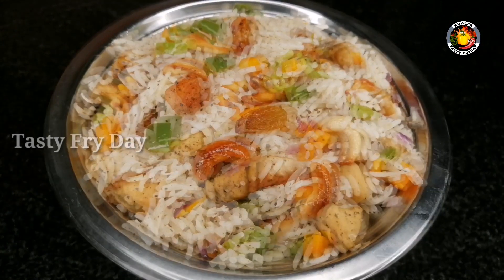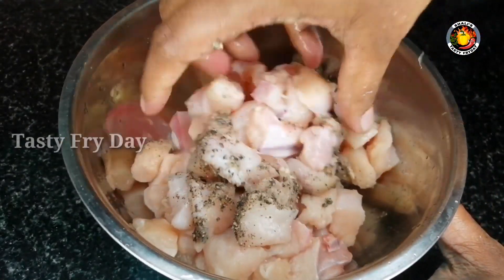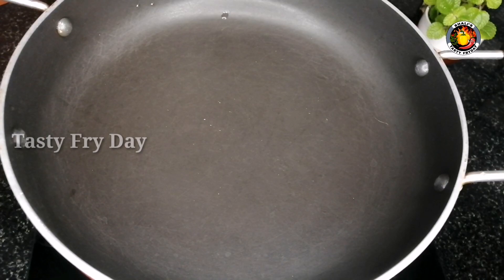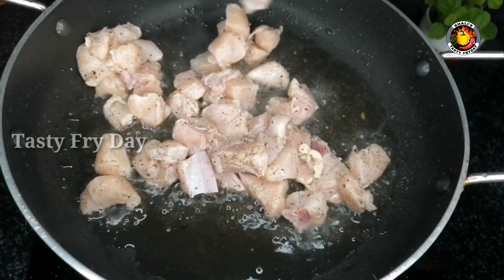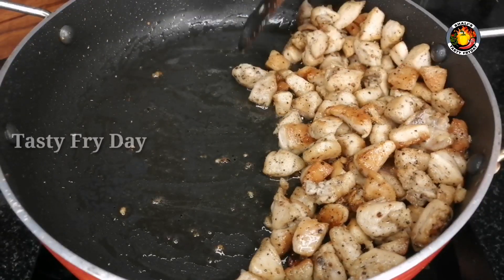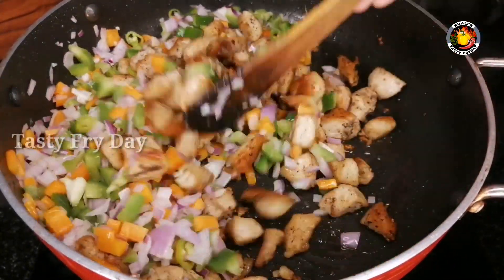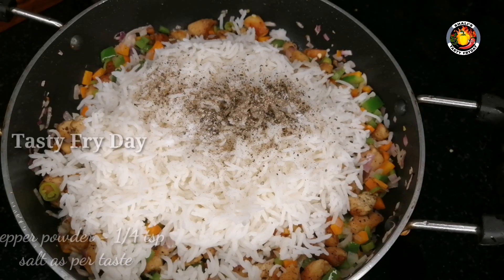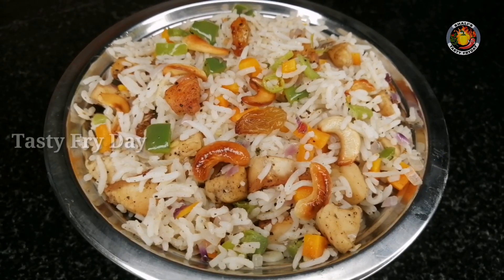ബിരിയാണിയും ഫ്രൈഡ് റൈസും ഔട്ട്‌ ഇനിയാര് 🤔🤔 @Tasty Fry Day | Easy Chicken Rice Recipe Malayalam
ബിരിയാണിയും ഫ്രൈഡ് റൈസും ഔട്ട്‌ ഇനിയാര് 🤔 @Tasty Fry Day | Easy Chicken Rice Recipe Malayalam | Chicken Fried Rice Recipe | Street Style Chicken Fried Rice

Restaurant style chicken fried rice
 How to make chicken fried rice
Spicy chicken fried rice
 Indian street food
Chicken rice
Chicken fried rice in
Malayalam
Fried rice recipe
Fast food chicken fried rice
Chicken recipes
Egg fried rice
Rice recipes
Fast food recipes,
Chicken pepper rice
Chinese recipes
Chezwan chicken egg fried rice
Chicken egg fried rice
Street style chicken fried rice
Road side chicken fried rice
Lunch box recipe
Dinner recipe
Professional chicken fried rice
Chicken masala rice